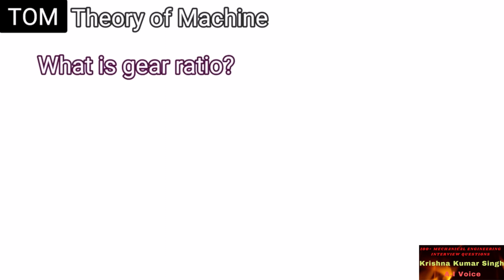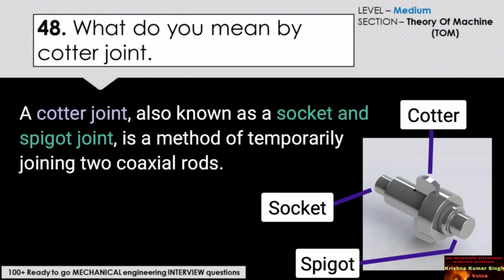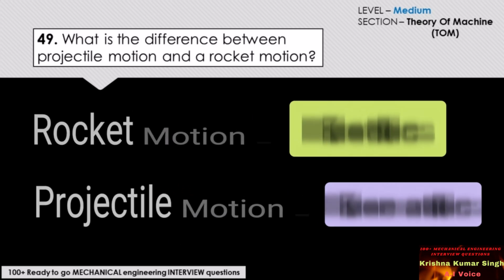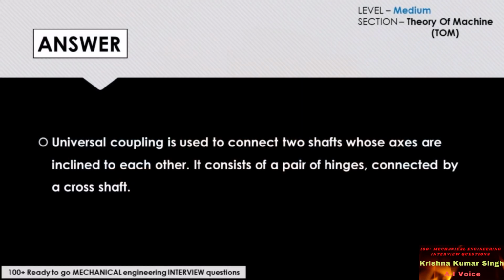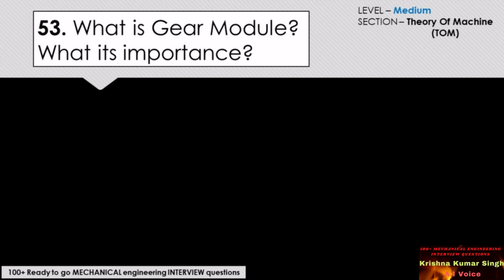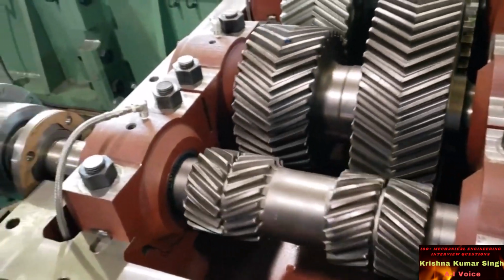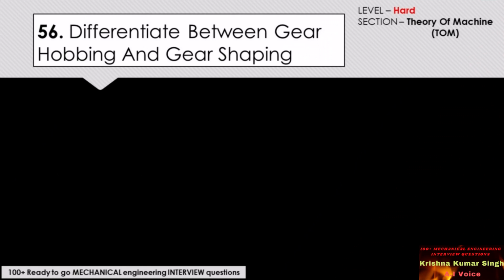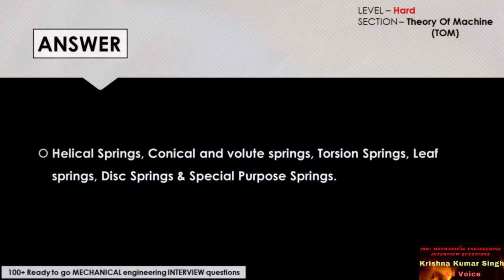Theory Of Machine (TOM) MECHANICAL ENGINEERING INTERVIEW QUESTIONS Discussion and ANSWERS - Part 05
Theory Of Machine (TOM)
MECHANICAL ENGINEERING INTERVIEW QUESTIONS AND ANSWERS
1. Introduction to Theory Of Machine
2. What is gear ratio
3. What do you mean by cotter joint.
4. What are the advantages of Gear drive
5. What are the benefits of cycloidal gears

Master the fundamental concepts of Theory of Machines with our detailed YouTube lecture series. Ideal for engineering students, recent graduates, and professionals preparing for technical interviews or enhancing their mechanical engineering knowledge. Explore key topics such as gear ratios, universal coupling, advantages of gear drives, herringbone gears, and different types of springs. Each question is discussed with in-depth explanations and practical examples to aid thorough understanding and effective interview readiness. Equip yourself with knowledge on gear modules, engine governors, and the distinctions between gear hobbing and shaping for a complete grasp of mechanical systems.

Outcomes of the Lecture:

Comprehensive Learning: Understand over 50 vital questions and their detailed answers related to the Theory of Machines.

Enhanced Interview Preparedness: Gain practical and theoretical insights into complex concepts like gear ratios, engine governors, and cycloidal gears.

Core Mechanical Knowledge: Learn essential mechanical principles, from universal coupling to types of springs and the benefits of gear drives.

Problem-Solving Skills: Strengthen your ability to approach mechanical design and analysis with confidence.

Application-Based Learning: See how concepts are applied in real-world scenarios for better retention and application.